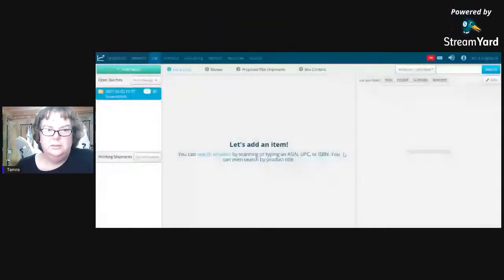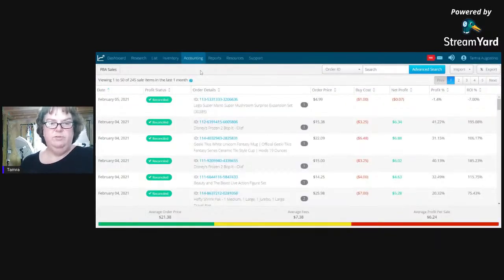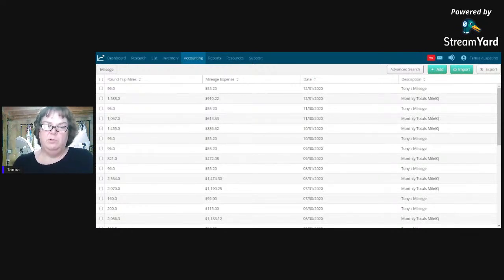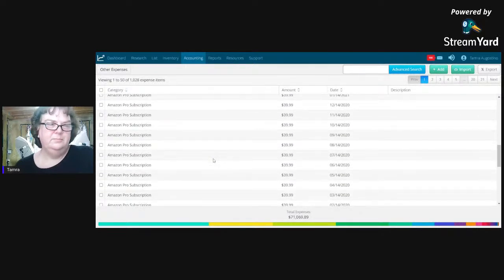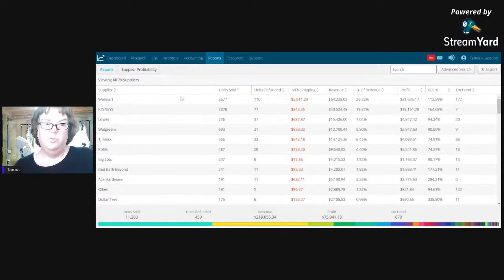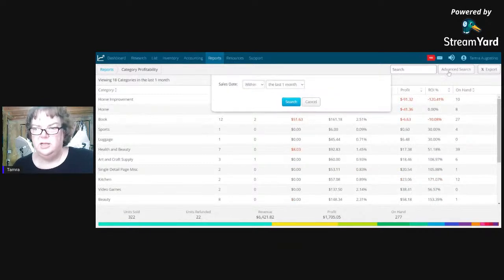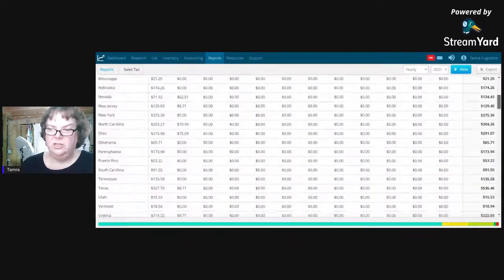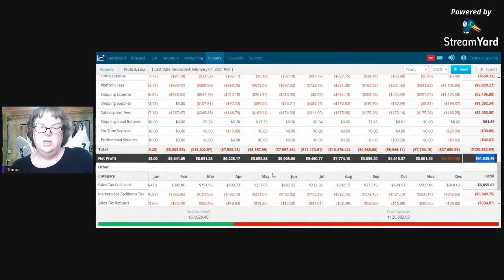Using Inventory Lab to Track Your Reselling Income and Expenses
If you're an Amazon Seller and you're using Inventory Lab, do you track your other expenses with IL?  Here I'll show you how I track my other platform's income and expenses within Inventory Lab.

Platforms I sell on:  ebay, Mercari, Poshmark, Bonanza and Etsy